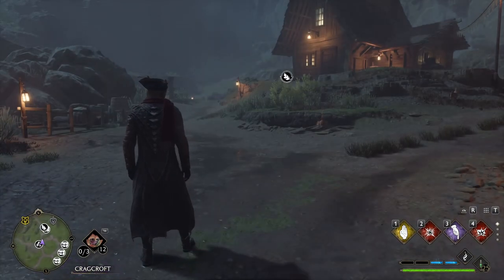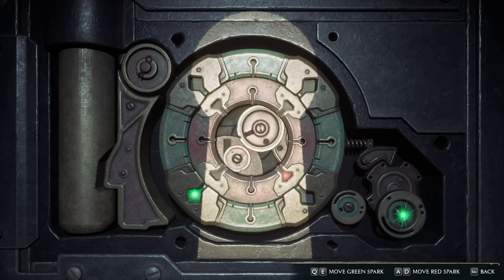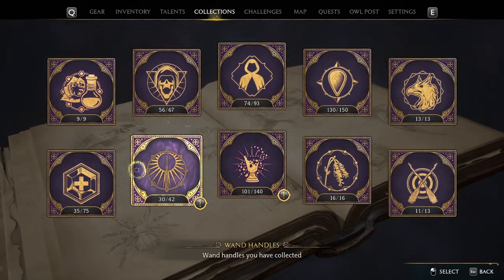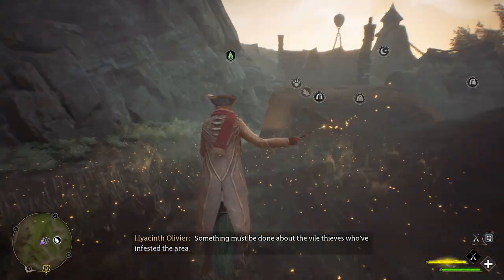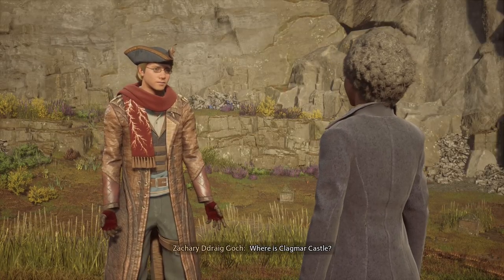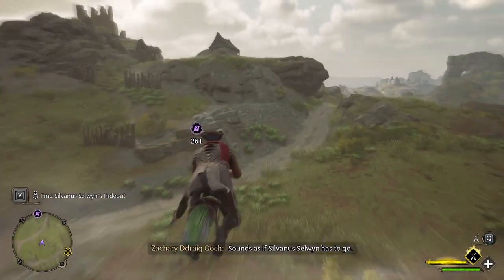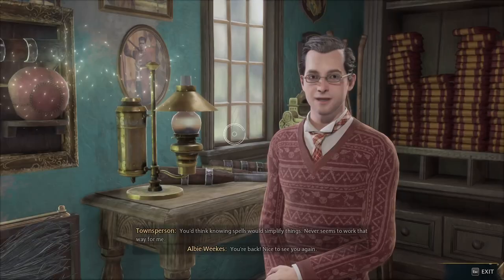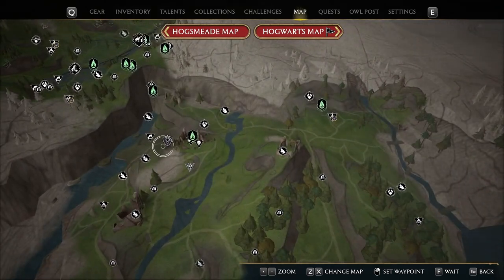Hogwarts Legacy #66 - Sacking Selwyn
Hello Wizards and Witches to Part 66 of Hogwarts Legacy. It is time to end some of Rookwood's schemes by Sacking Selwyn as requested by Hyacinth Olivier. Silvanus Selywn is the Ashwinder Lieutenant in charge of Cragcroft. We also gather the Demiguise Moon, Pop Balloons, and Treasure vault by Cragcroftshire.

We start we heading through and grabbing every chest but the Legendary chest in Cragcroftshire. While doing this we get one of the few remaining Demiguise Moons. We also defeat some Inferi and Poachers who are in the area before we complete a Merlin Trial. This is a timed one that requires 3 Braziers to be lit before they sink into the ground.

There is a nearby treasure vault we can enter with Accio and incendio. The trick to solve it is to use the chair, transfigure it and then place it so it checkmates the king. After we pop the balloons nearby to help complete that challenge. Then we speak with Hyacinth Olivier to start the Sacking Selwyn side quest. On our way to the bandit camp and Ashwinder hideout, we grab the Dragon Skeleton Field Guide Page.

When we reach the Castle I thin the herd using stealth and then focus on taking Selwyn down. He uses expelliarmus so be prepared to dodge, counter, or hit him first to victory. With the battle won head back to Hyacinth for the reward. Then I sell some items, upgrade some gear, and look after the magical beasts. Then before the video ends I purchased the last broom upgrade from Albie Weekes.

Time Stamps
0:00 Intro
1:10 Demiguise Moon
8:20 Merlin Trial
11:50 Treasure Vault
13:40 Pop Balloons
16:00 Hyacinth Olivier
18:00 Sacking Selwyn begins
18:30 Dragon Skeleton Field Guide Page
20:00 Bandit Camp
22:15 Silvanus Selwyn
27:50 Selwyn Sacked
30:00 Room of Requirement
35:10 Broom Upgrade 3
36:00 Outro